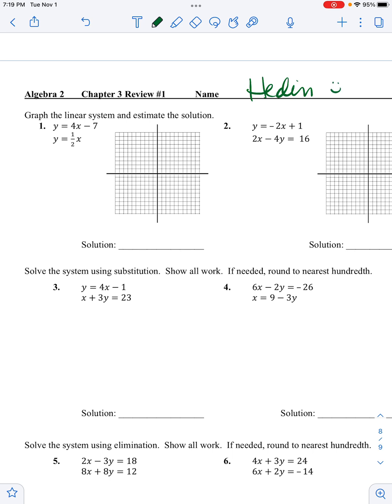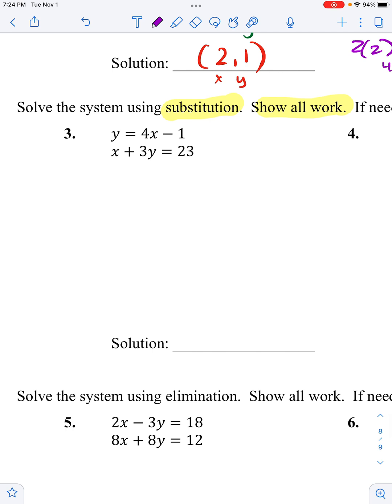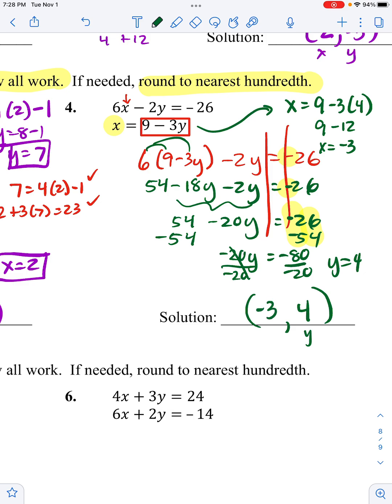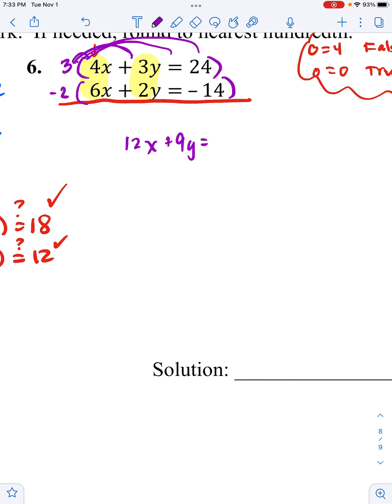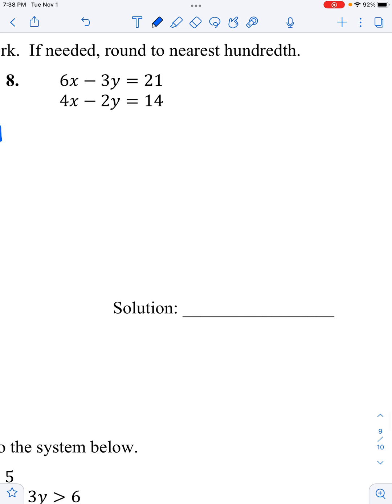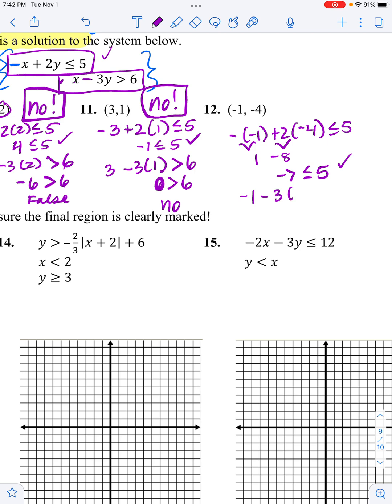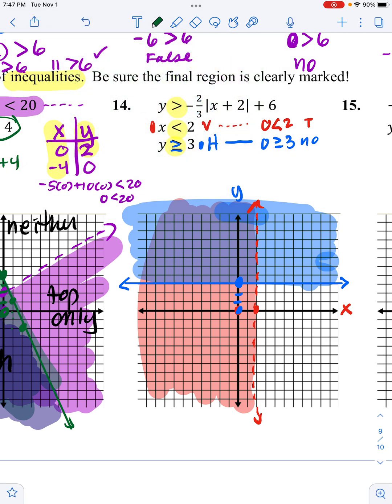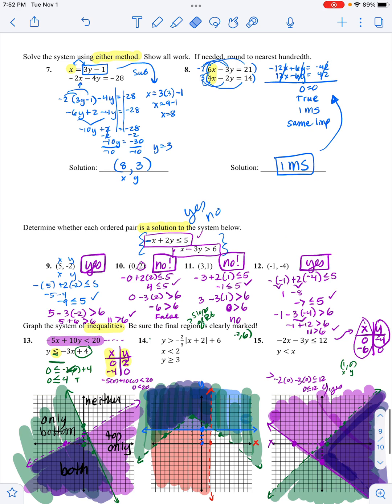Chapter 3 Review key